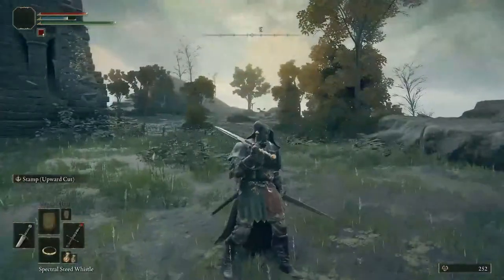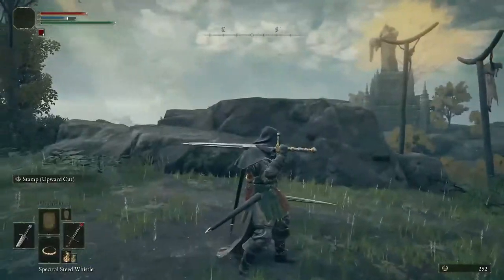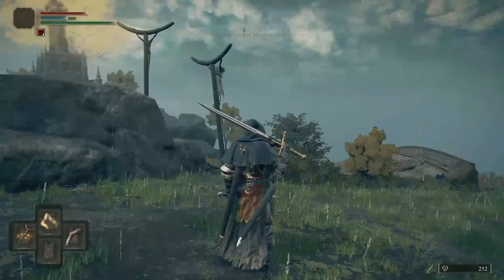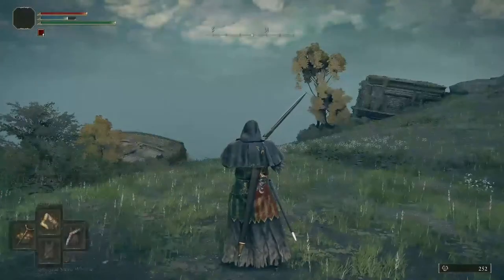How to sheath your weapon in Elden Ring